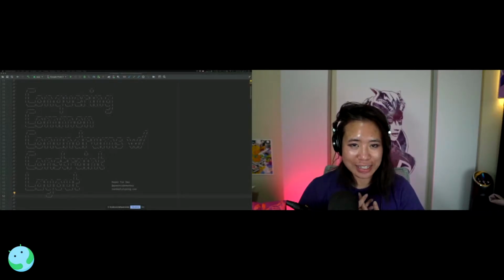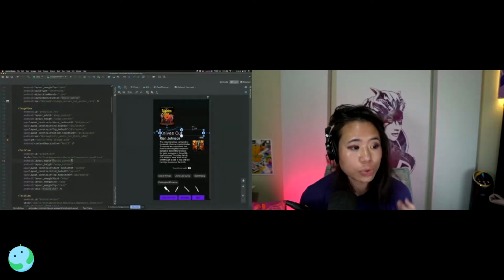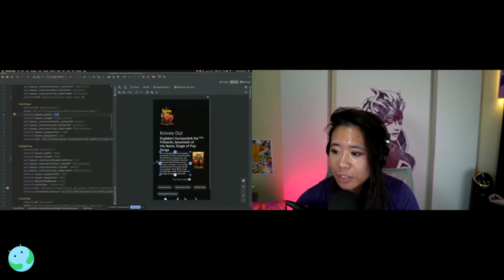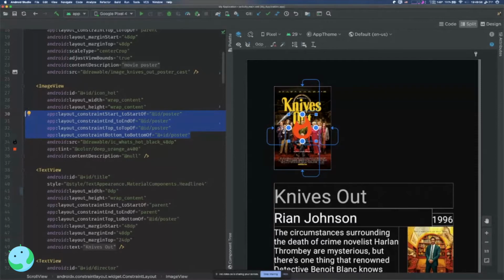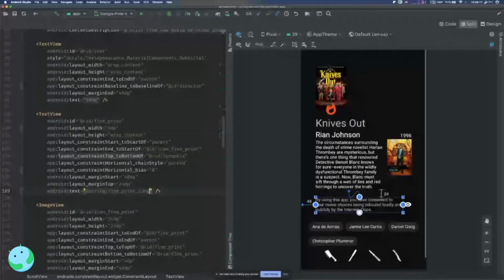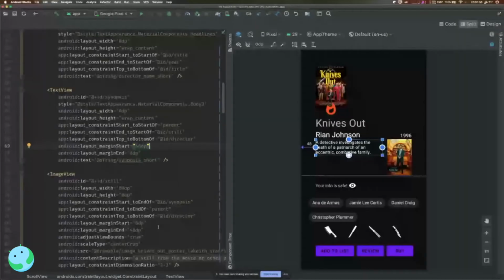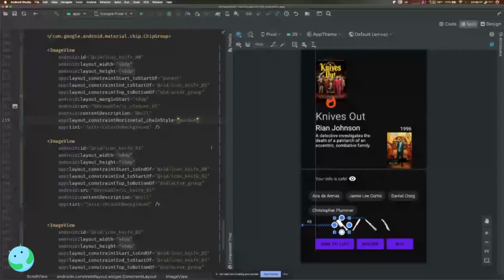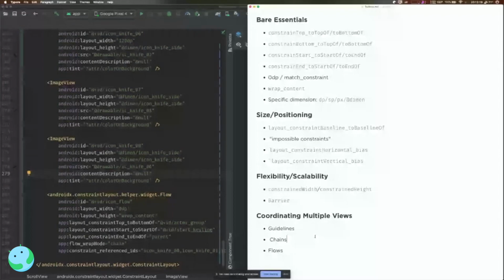Conquering Common Conundrums with ConstraintLayout with Huyen Tue Dao, Android Worldwide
ConstraintLayout was announced at Google I/O 2016, but even after 4 years of improvements, additions, and fixes, it can still be a little daunting to get started. Even if you've been using it for a while, the sheer volume of functionality and possibility can be overwhelming. You might have a nagging feeling that you are not using ConstraintLayout in "the right away" or at least not to its full potential.

In this session, we're going to look at common layout problems and questions, and then start solving them with ConstraintLayout, exploring why and when we might choose some features and functionality over others and building a basic set of tools and techniques. Hopefully, after this talk, ConstraintLayout will feel less overwhelming with a fundamental toolset upon which you can build as you conquer increasingly complex layouts.